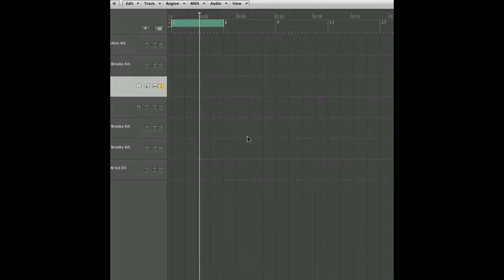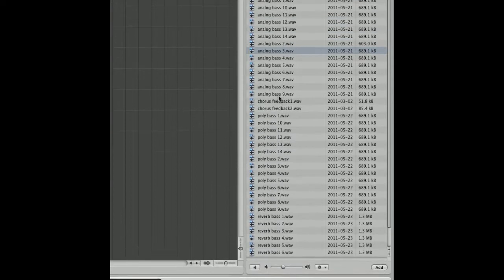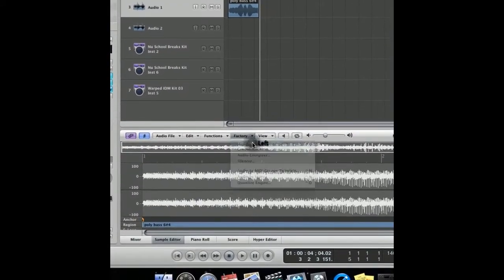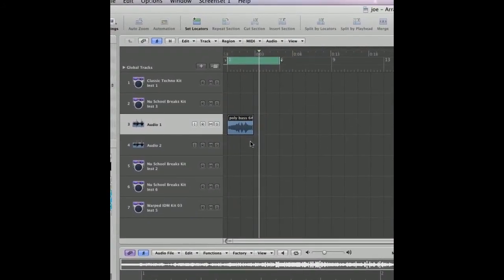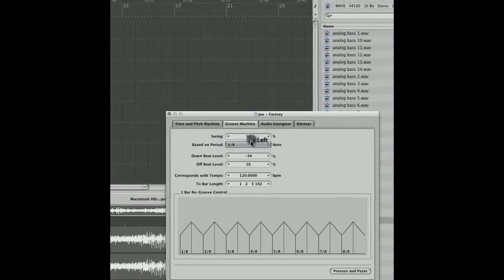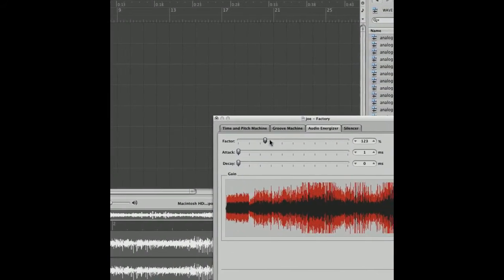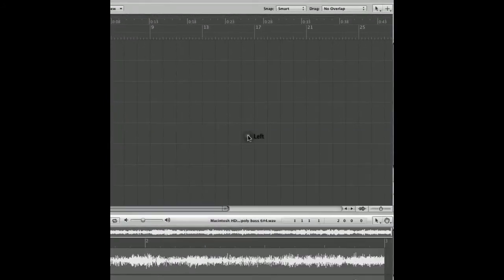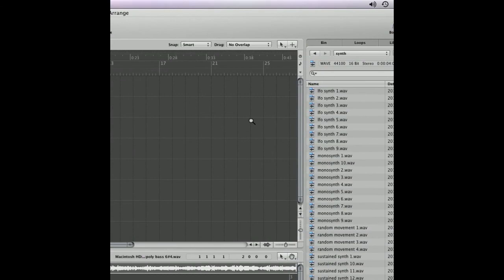Logic tutorial - sample editor - using the factory tab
In this tutorial, I cover how to use the factory option in logics sample editor.  I also introduce a sample pack of mine, out on sale now...

LDNsoundproduction produces sample packs for use in your own music production. for free taster samples and information on how to get your hands on the packs.

Safe